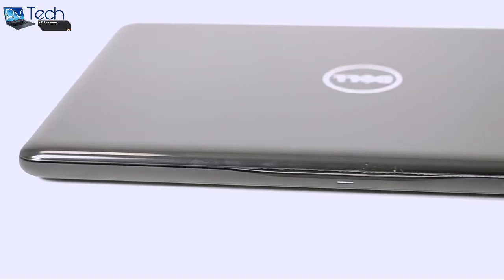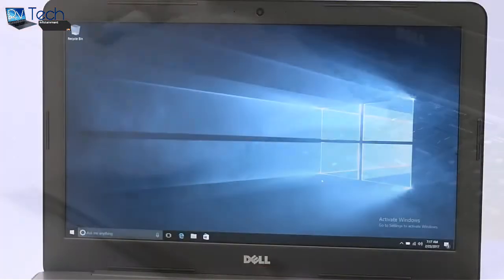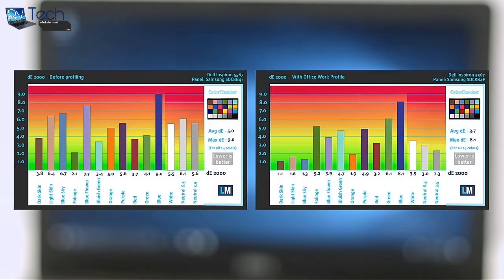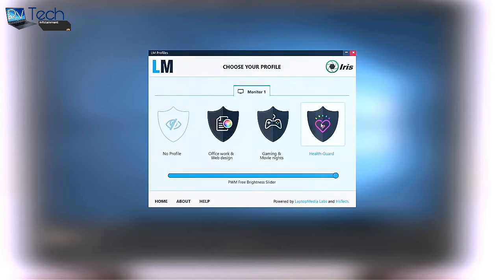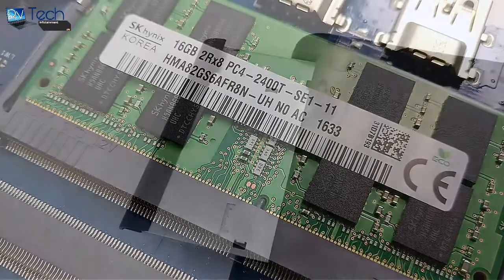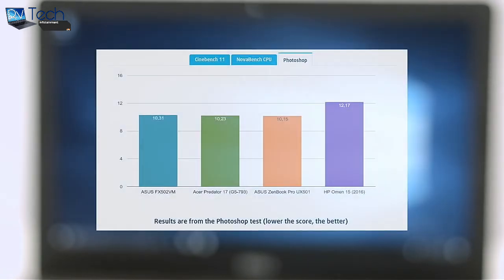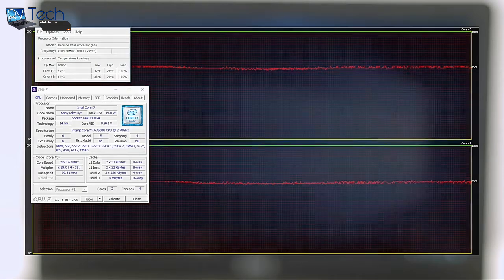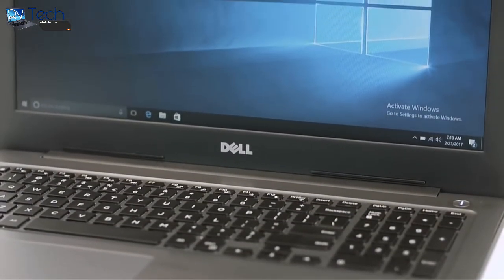Dell Inspiron 15 5567 review – a good all-rounder for work, multimedia and even gaming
video description : Dell inspiron 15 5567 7th gen i7 , 8gb , 4gb graphics full review
This video is about the full review of the dell inspiron 15 5567. This laptop from dell comes in the budget performance series. The dell inspiron 5567 runs on windows 10 with a 7th gen core i7 processor turbo boost upto 3.5 giga hertz. The inspiron 15 5567 has 8 gigs of DDR4 RAM which can be expanded upto 16 gigs and it has 4 gigs of GDDR5 AMD radeon R7 M445 graphics. T he graphics chip has a memory clock of 1000 mega hertz and a core clock of 920 meg hertz. The dell inspiron 5567 has a full plastic body.The inside of the laptop has a matt silver finish with the full qwerty keyboard,the keys have a 2 level back-light and the touch-pad. The dell inspiron 15 5567 have an optical drive at the right side followed by a usb3.0 and an sd card slot.To the left side, there is the 3.5mm jack, 2 USB2.0 ports, an HDMI port, An Ethernet hub and the charging port. This Dell inspiron 15 5567 laptop is a good back to collage laptop for students to do their projrcts, assignments etc for CAD works and ofcourse for high level gaming too.